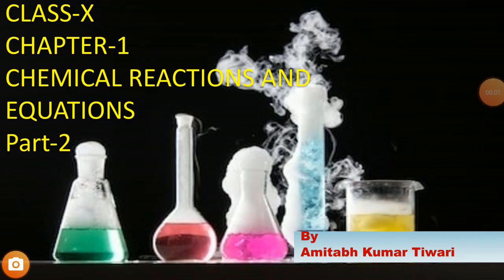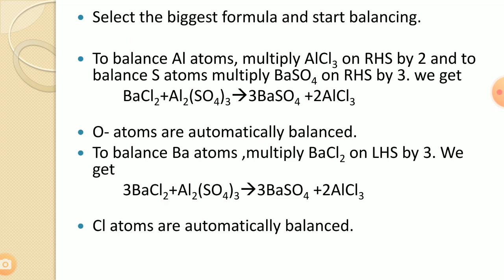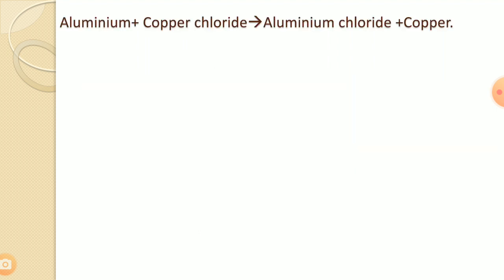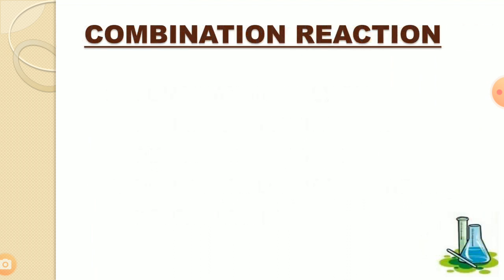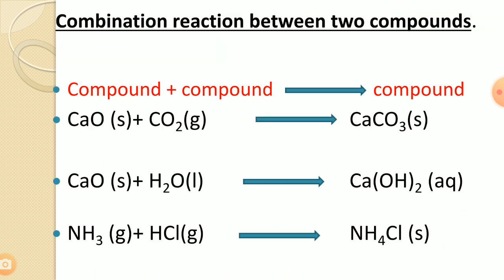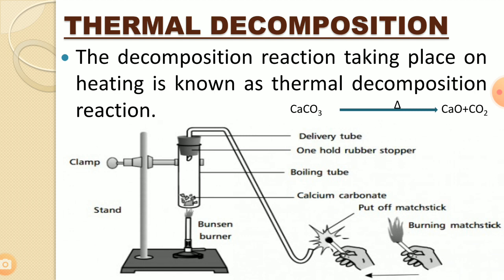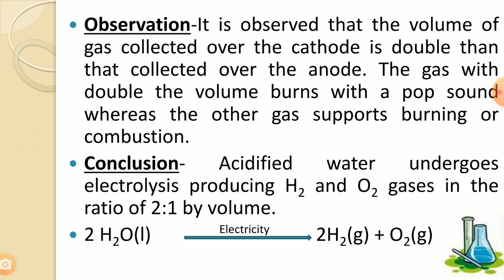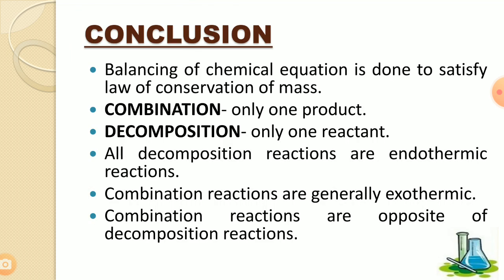CLASS-X Ch-1 chemical reactions and equations part-2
Combination and decomposition reaction